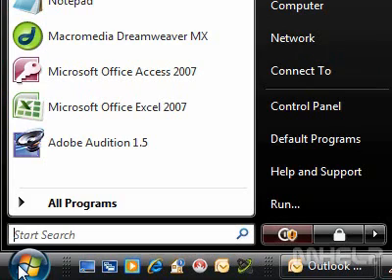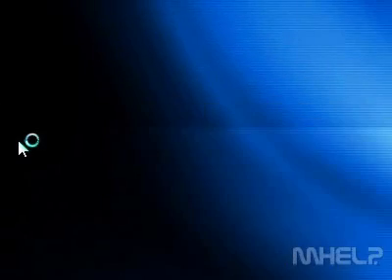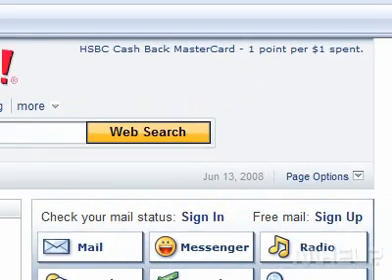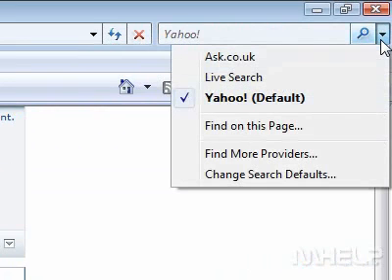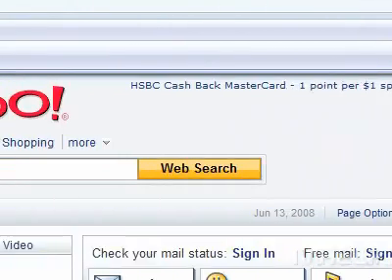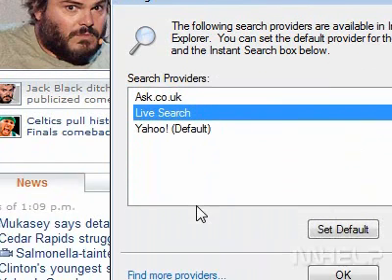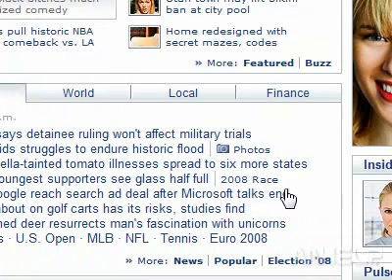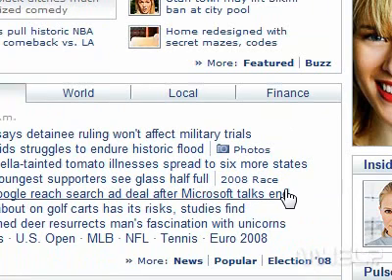How to set a search provider as default in Internet Explorer